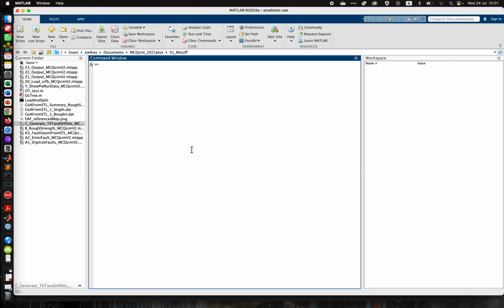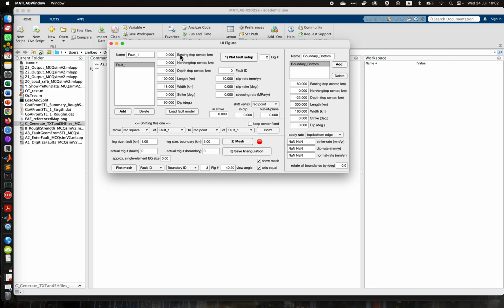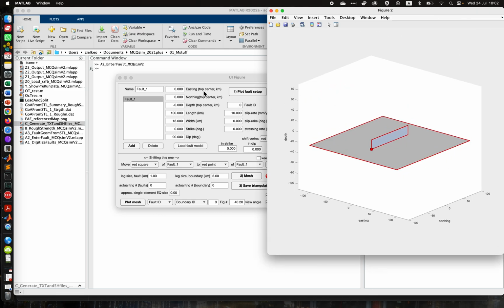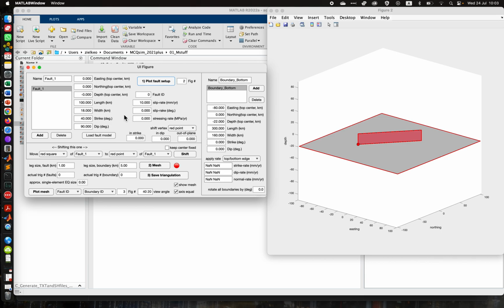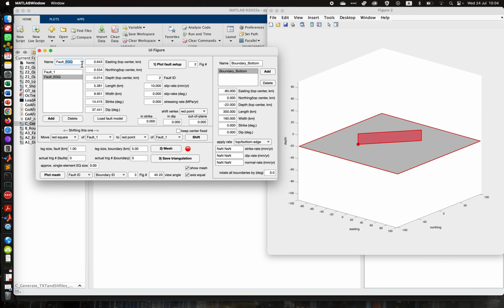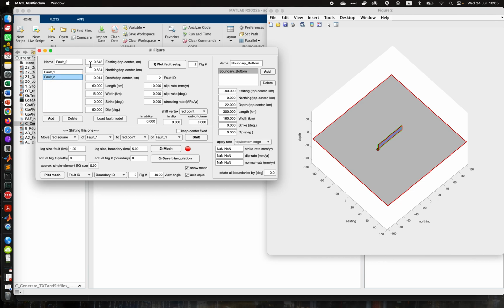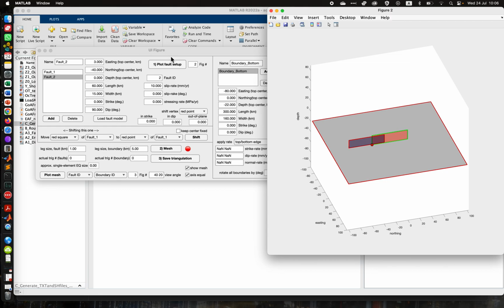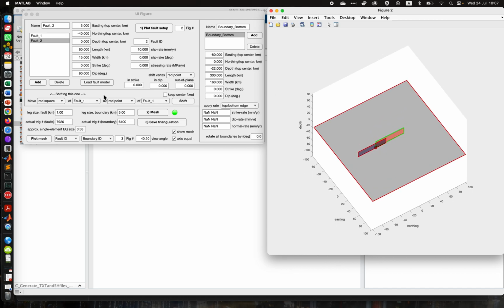A2 GUI part1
Fault geometries entered via fault position and size;